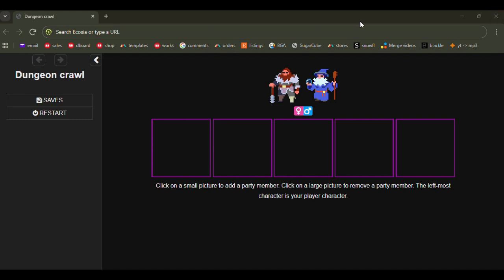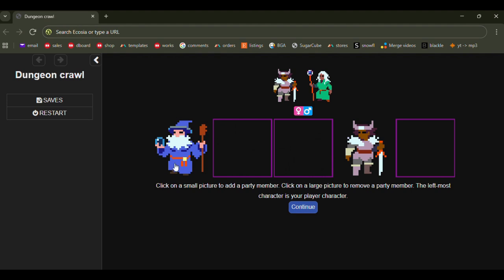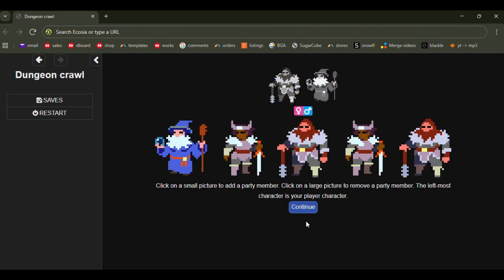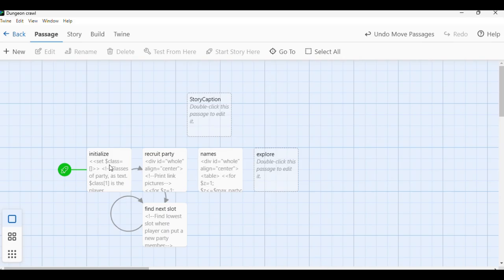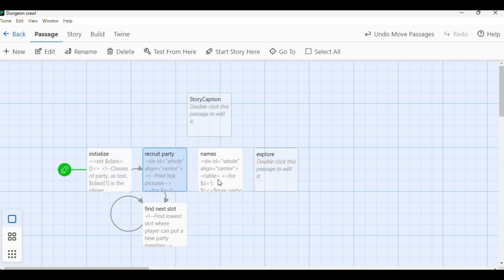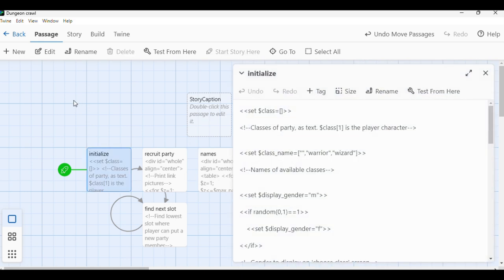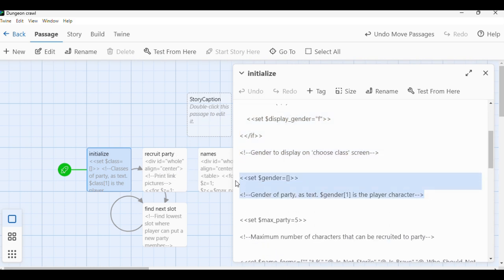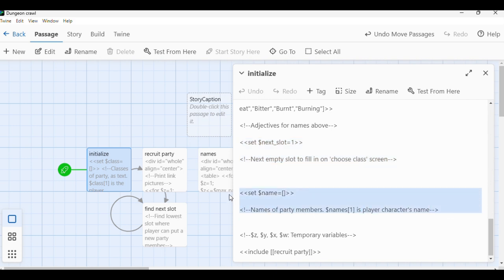405: Creating a party (Twine Sugarcube)